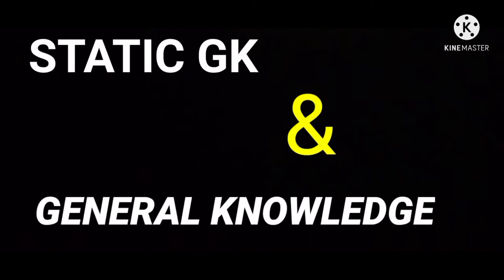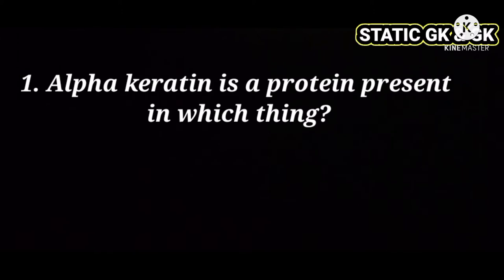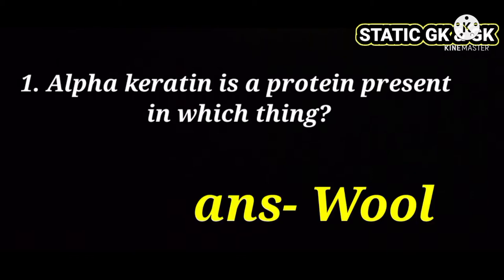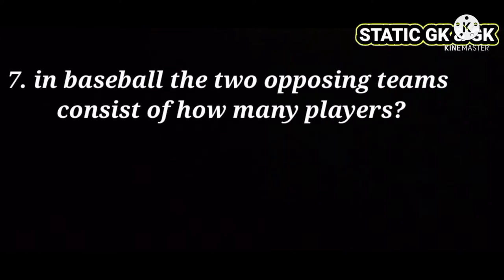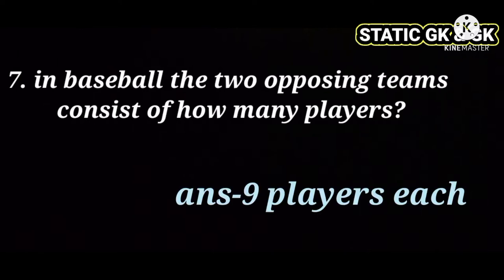General Knowledge & STATIC GK Part 1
# Static GK
how to prepare for UPSC self study ,
motivation for civil service aspirants
best motivational video for UPSC aspirants
UPSC topper interview self study.
motivational story for UPSC aspirants
how to prepare for UPSC exam from zero indoor plants Bengali
how to manage coaching and self study for UPSC .
how to prepare for UPSC exam for beginners.
motivational quotes for upscs aspirants
Static General Knowledge is a vital section present in almost every competitive exam, carrying substantial weight for aspirants gearing up for these examinations. However, candidates frequently encounter difficulties in gathering all the necessary Static GK PDFs from a centralized source. This article endeavors to offer an extensive compilation of resources concerning Static GK, streamlining your last-minute review in preparation for the 2024 exams. Rest assured, this list contains the most up-to-date information on General Awareness for the upcoming examinations
.https ://youtu.be/7_oKg7Wv27M

General Knowledge
Static General Knowledge encompasses knowledge about the world, geography, history, politics, economics, and other unchanging subjects. It comprises information that remains consistent and doesn’t undergo immediate changes. This encompasses facts about individuals, locations, objects, significant dates, currencies, traditional dances, and more – essentially, facts that hold universal relevance and retain their accuracy over time. Here is a list of Static GK topics along with links to PDFs that provide more detailed information. static-general-knowledge/
MostImportantGeneralKnowledge for any competitive exam static GK and general knowledge..